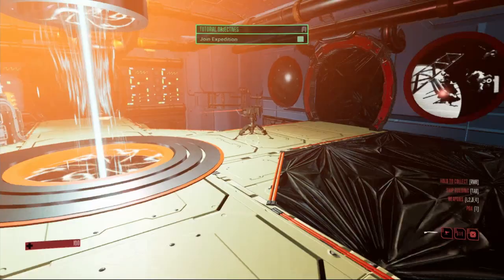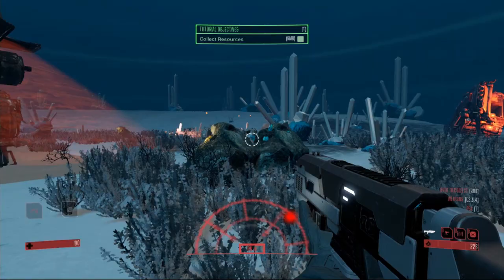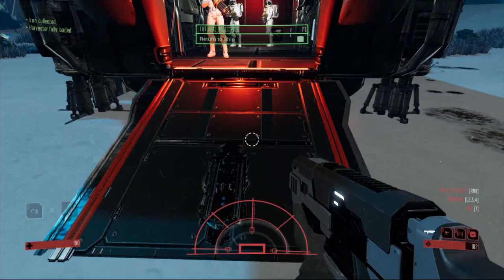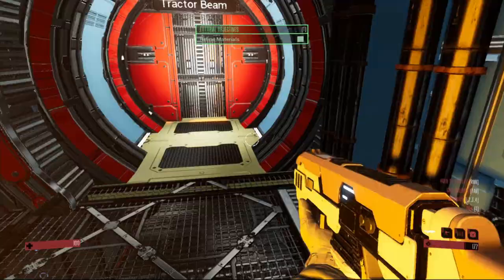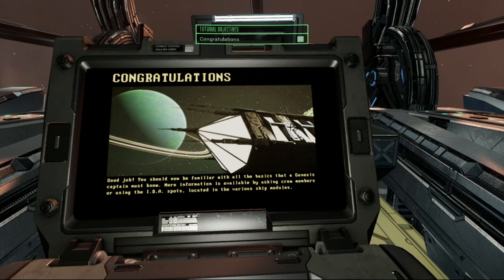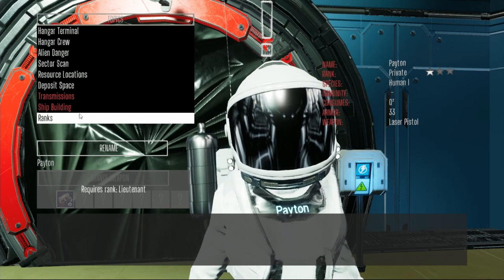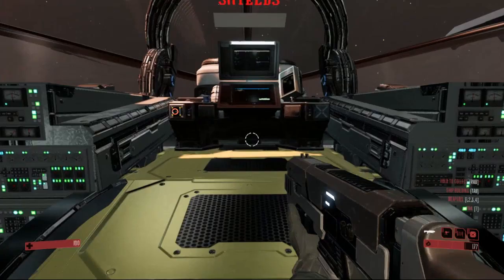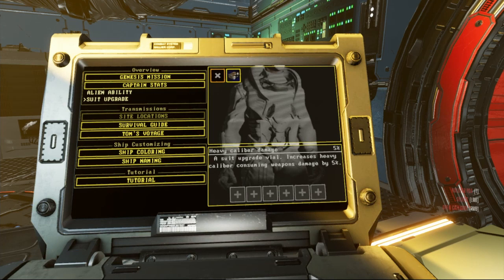Let's Play - Genesis Alpha One - Tutorial part 2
Let's finish the tutorial before when get started properly on the Campaign.

Hyperjump into the dark recesses of space with Genesis Alpha One - a roguelike FPS where you must build, maintain and navigate your ship through a galaxy filled with hostile alien and human threats. Explore, create and survive the militarized space race in order to secure humanity’s future.